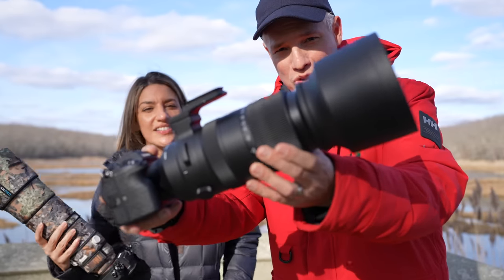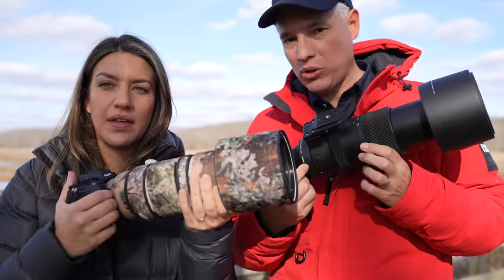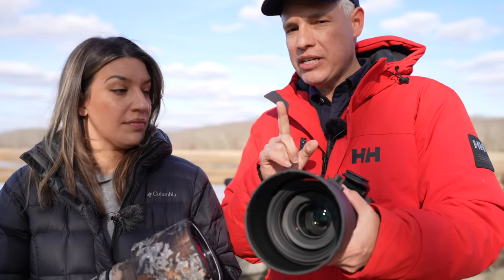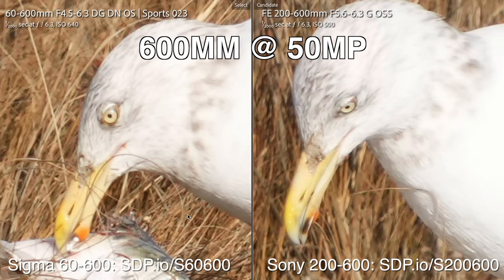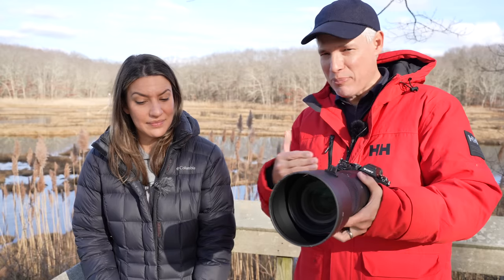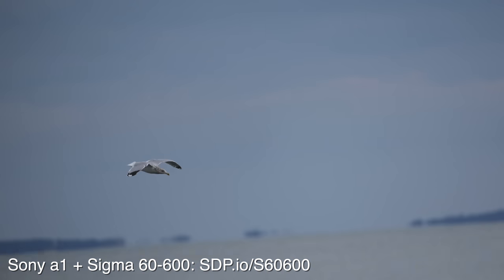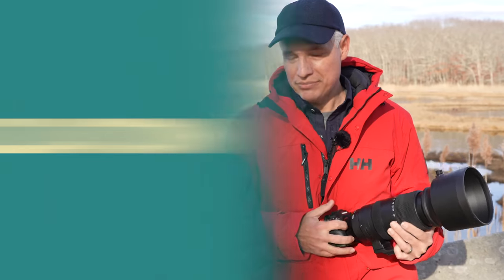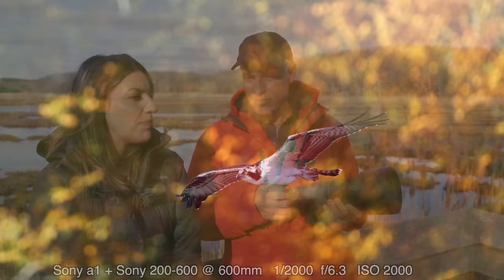Sigma 60-600 vs Sony 200-600: BEST WILDLIFE ZOOM LENS!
Sigma just launched an ALL NEW 10X zoom lens for sports & wildlife mirrorless photographers! It fits both Sony E-mount and L-mount (Panasonic and Leica) mirrorless cameras: The 60-600! Tony & Chelsea Northrup test it for sharpness, autofocus performance, frames per second with the Sony a1, handling, balance, design, minimum focusing distance, focus breathing/focal shrinking, and MORE!

0:00 Introduction
1:27 Design & Handling
3:46 Sharpness
5:43 Magnification & Focus Breathing
8:40 Autofocus
11:07 Stabilization
11:50 Summary